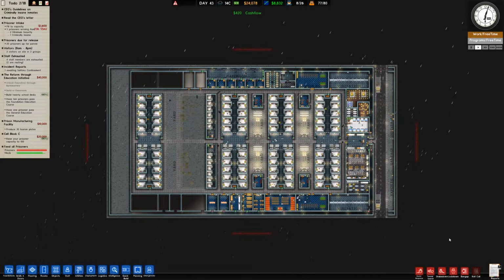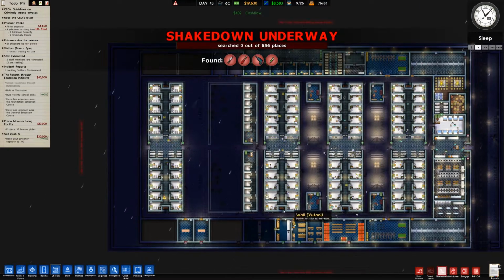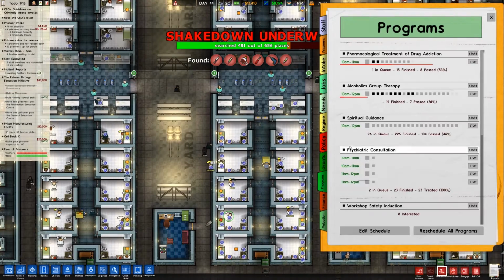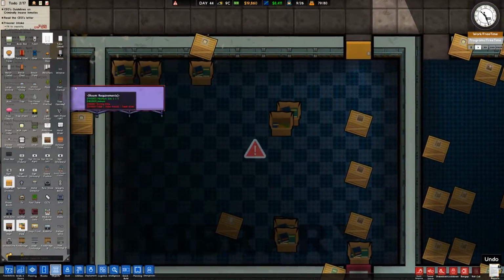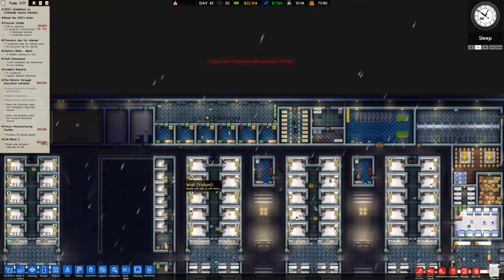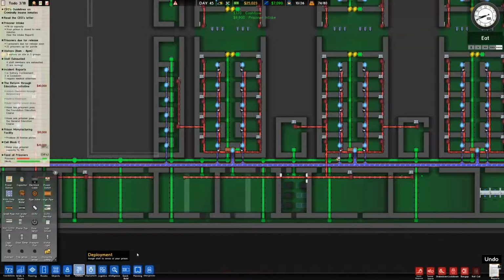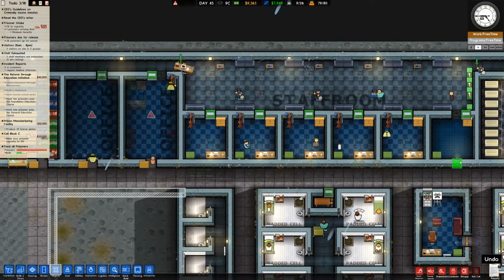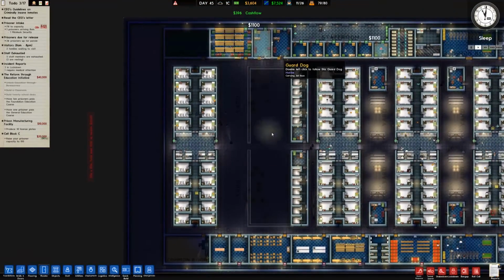Inmate v's Wolf | Prison Architect - Psych Ward #12 - Let's Play / Gameplay